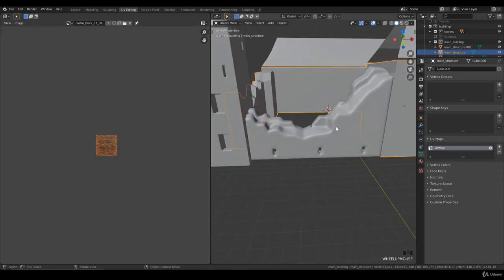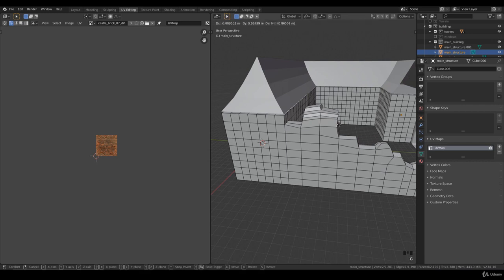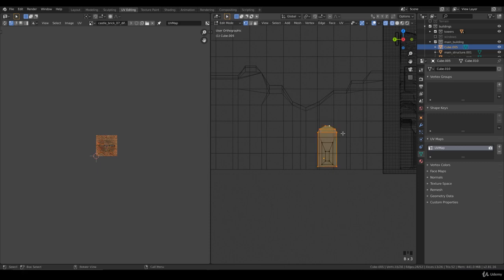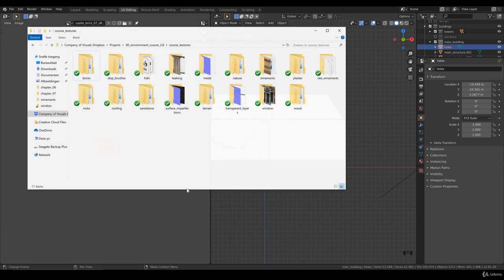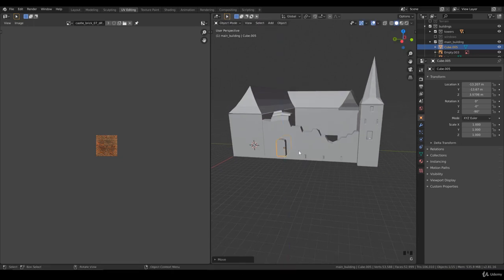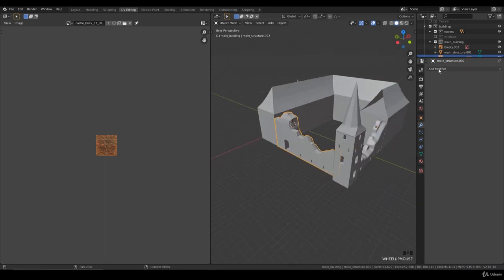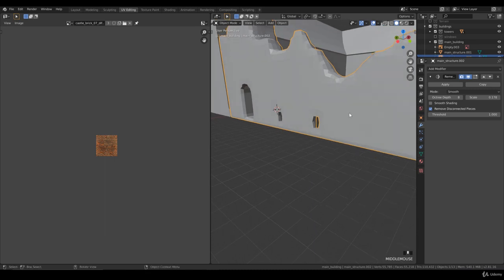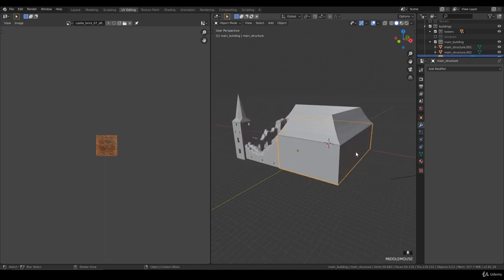22 Lecture 22 Addin g more gun holes